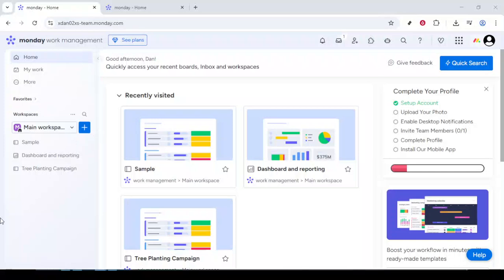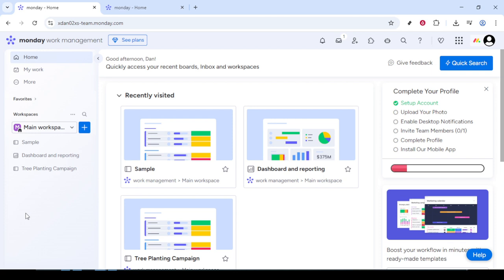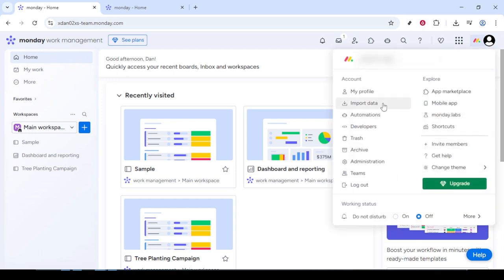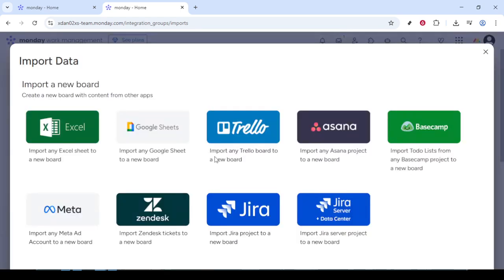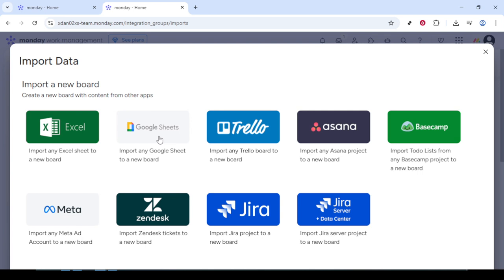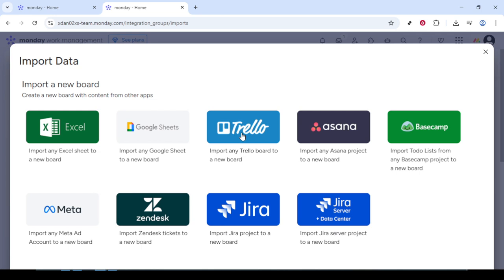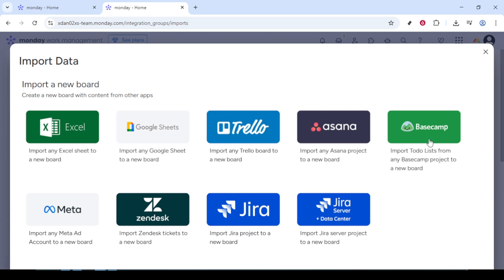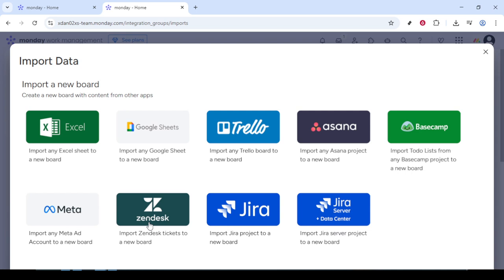How To Import Data Into Monday com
How To Import Data Into Monday.com | 2025 Step-by-Step 📊💼

In this tutorial, learn how to import data into Monday.com from Excel, CSV, or other tools to streamline your project management workflow. Follow this step-by-step guide to quickly migrate your existing data into organized boards.

✅ What you’ll learn:

How to prepare your data for import

How to map columns and fields correctly

How to import from Excel, CSV, or other platforms

Tips for verifying and organizing your imported data

💡 Perfect for teams and project managers who want to save time and keep their boards updated efficiently.